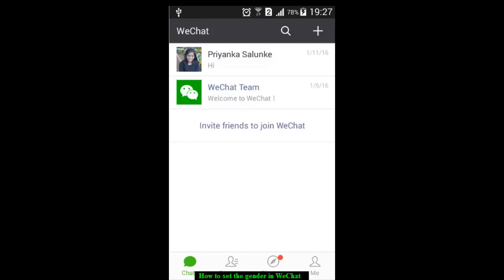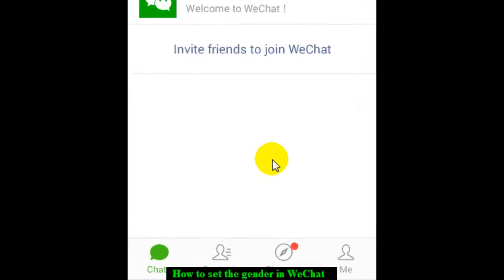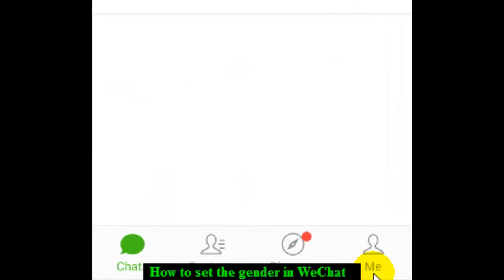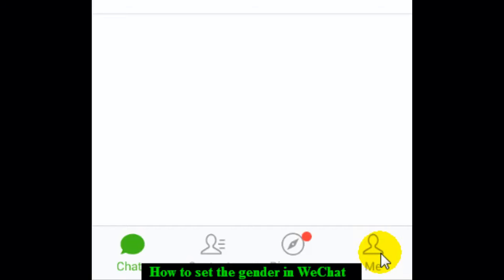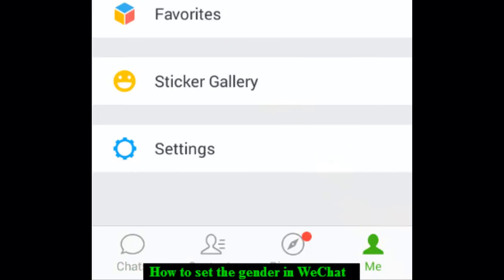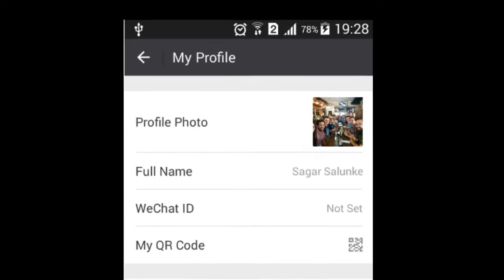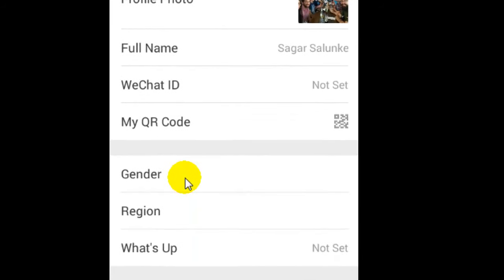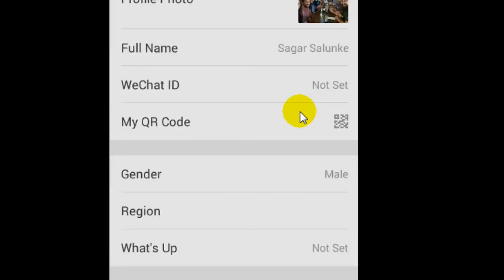How to set the gender in WeChat